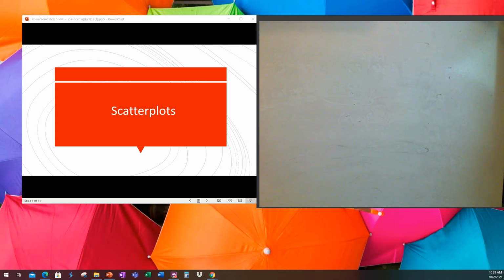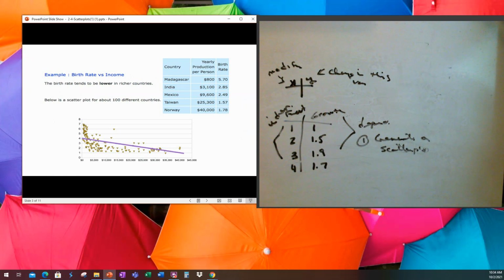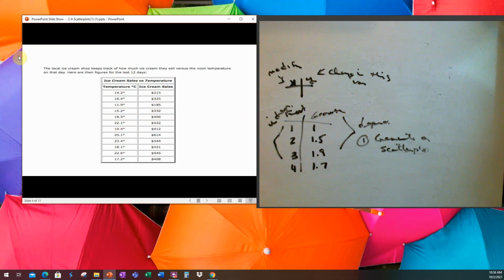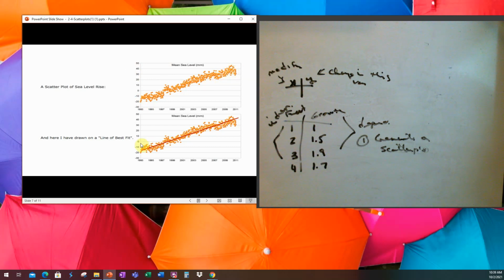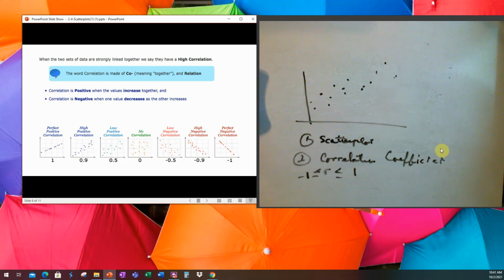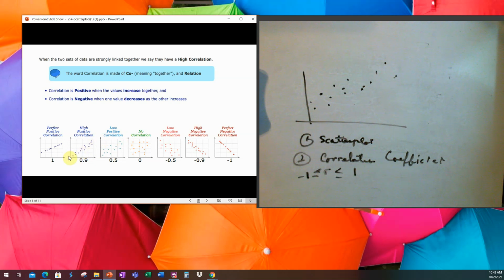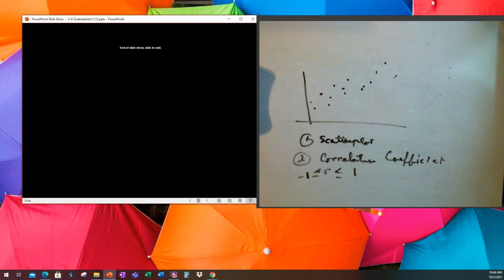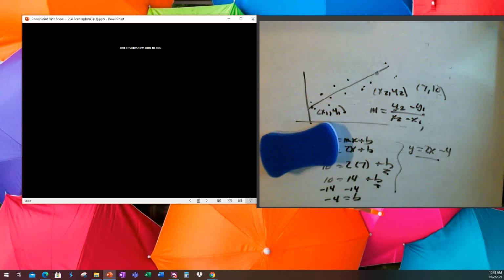JCC MAT 143 Lesson 2 4